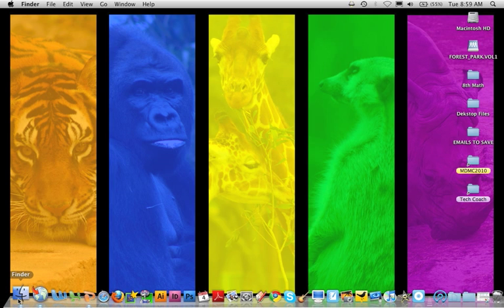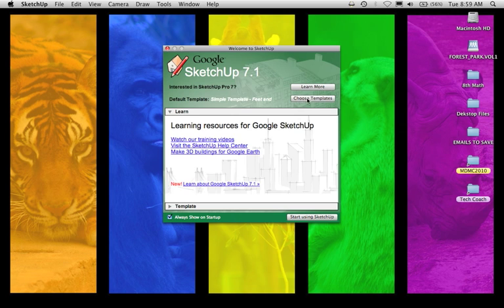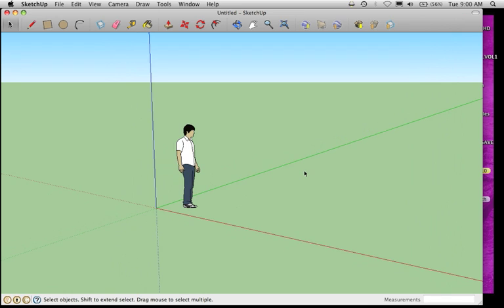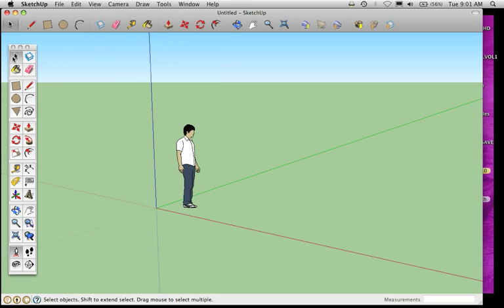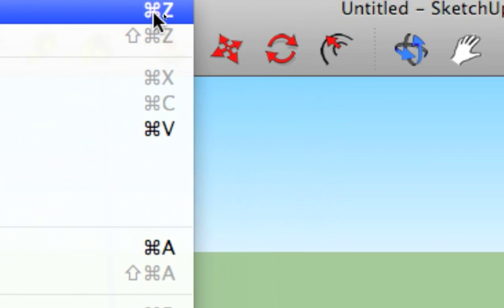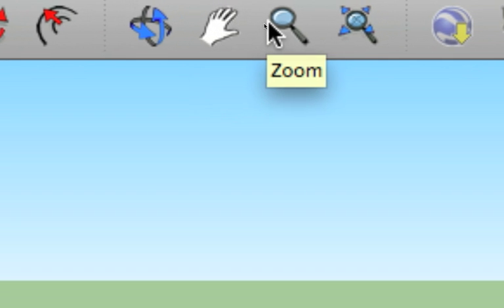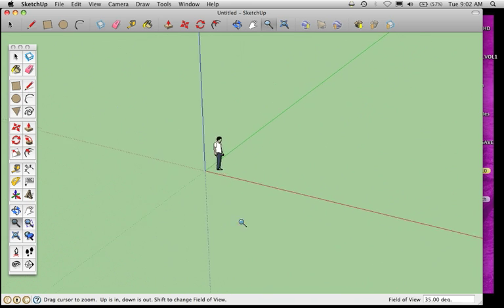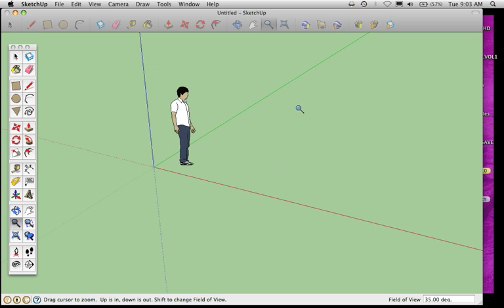SketchUp 1 - Setting Up Project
This video shows how to load Sketchup, move around in Sketchup and Save your file.